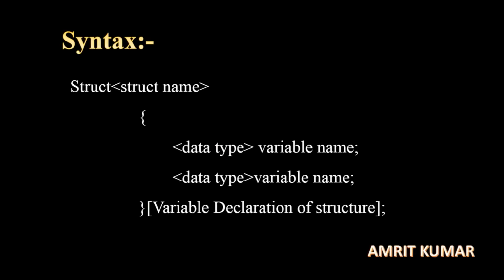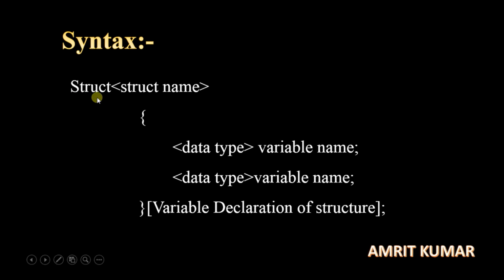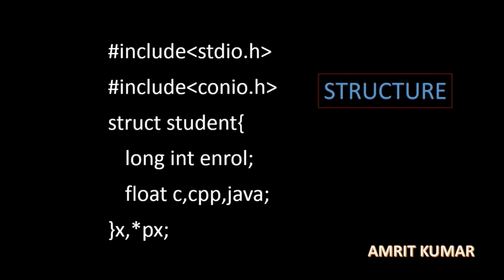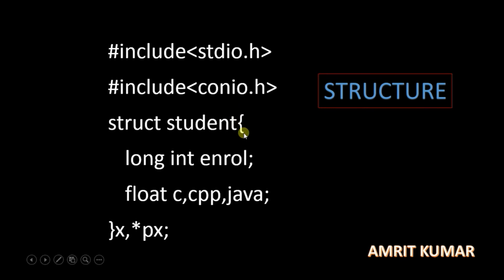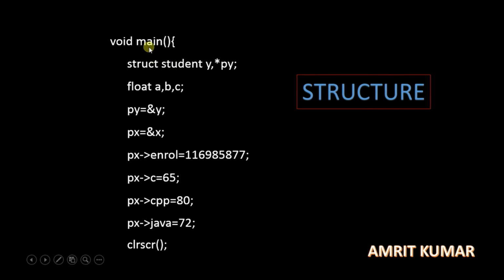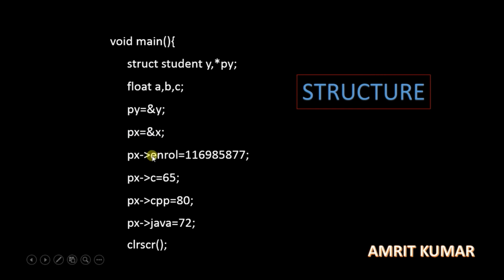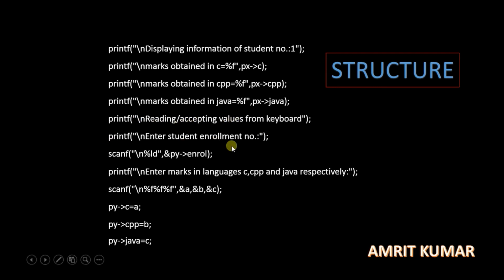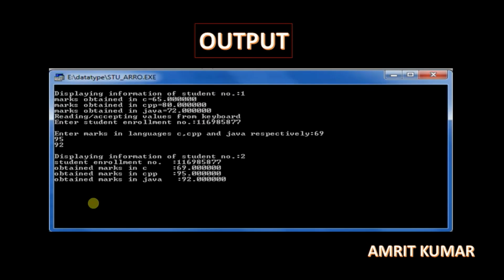#90 STRUCTURE PROGRAM 4 IN C LANGUAGE BY MR. AMRIT KUMAR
IN THIS LECTURE WE WILL LEARN ABOUT STRUCTURE PROGRAM 4 IN C LANGUAGE AND HOW WE CAN USE THE CONCEPT OF STRUCTURE IN PROGRAMMING OF C LANGUAGE.